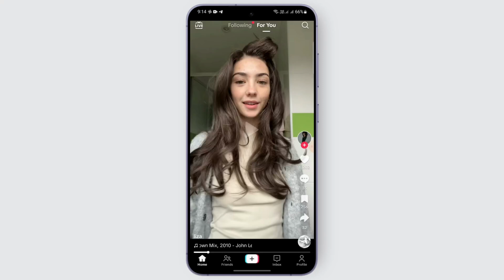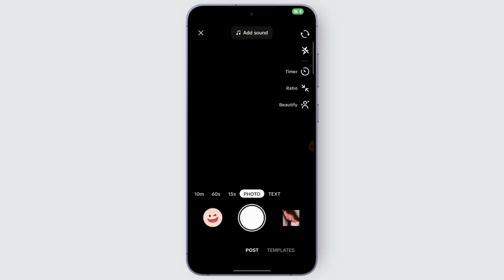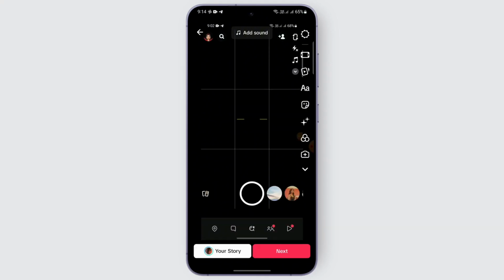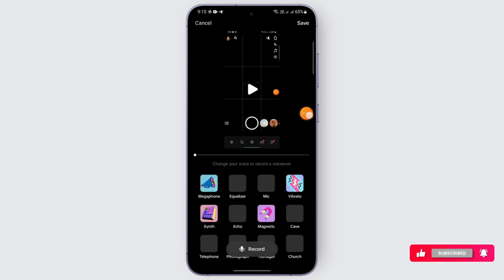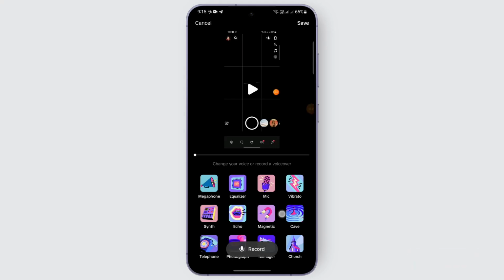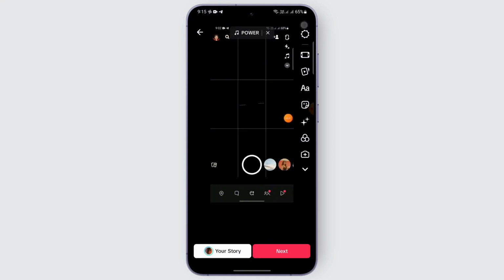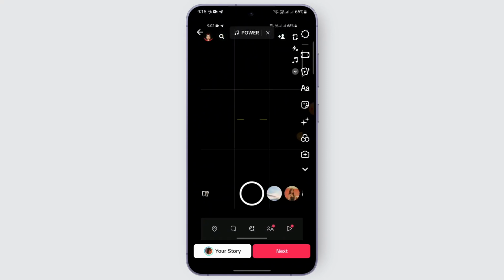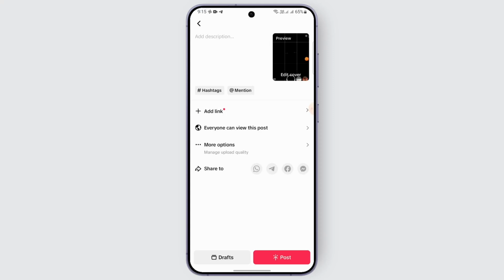How to Add Your Own Music to TikTok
Learn how to add your own music to TikTok with this step-by-step guide! This video will show you how to upload custom audio or music by using video editing apps, adding voiceovers, and importing sounds directly into TikTok. Whether you're asking, "How can I use my own music on TikTok?" or looking for creative ways to enhance your videos with unique audio, this tutorial has you covered. Watch now to add a personal touch to your TikTok videos!

Timestamps:

00:00 How to Add Your Own Music to TikTok
00:10 Step-by-Step Guide to Importing Custom Audio
00:30 Tips for Syncing Music with Your Video